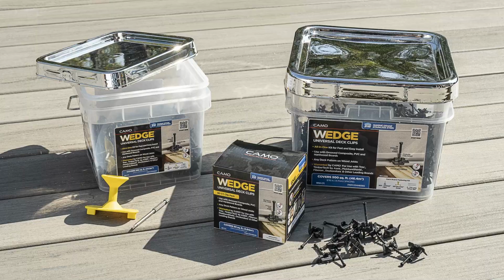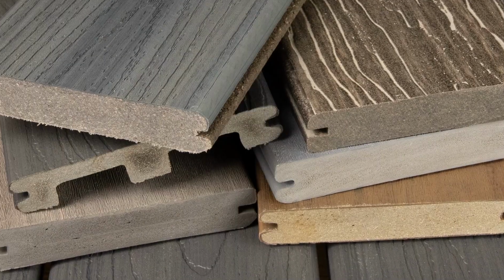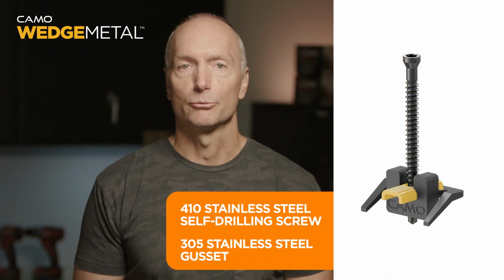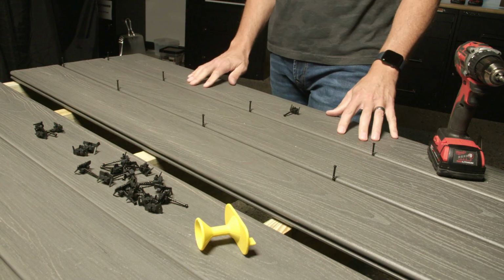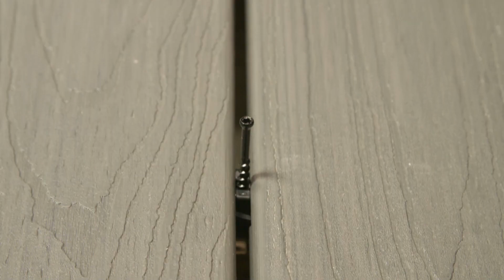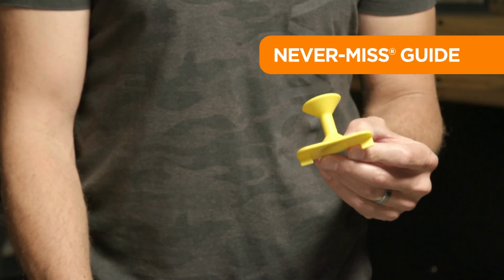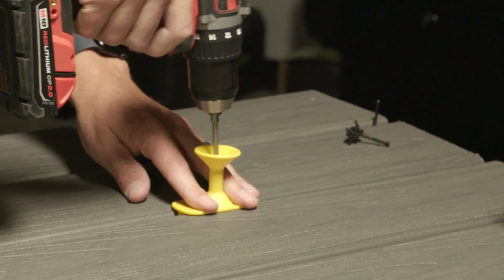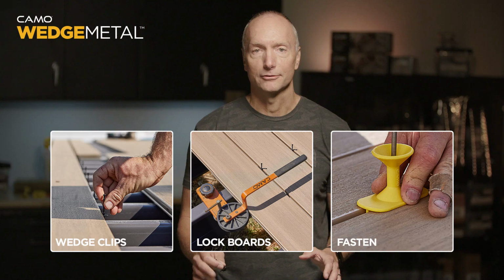How To Install CAMO WEDGECLIP and WEDGEMETAL Clips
Make your work smarter, faster, easier—better.
CAMO. The Better Way to Build a Deck.